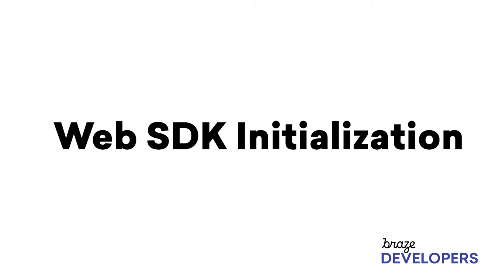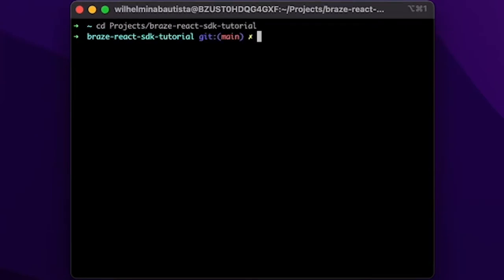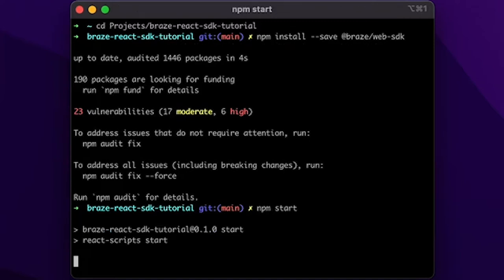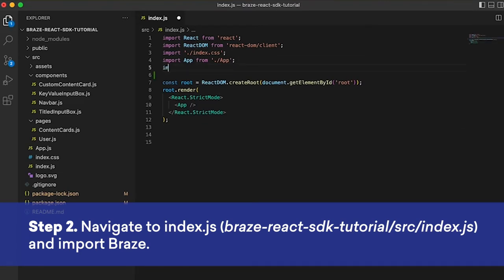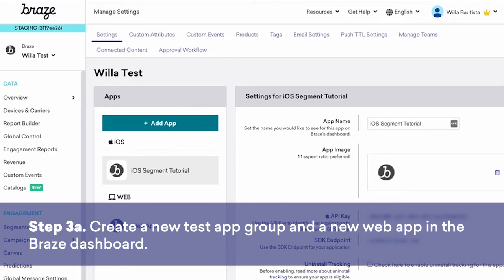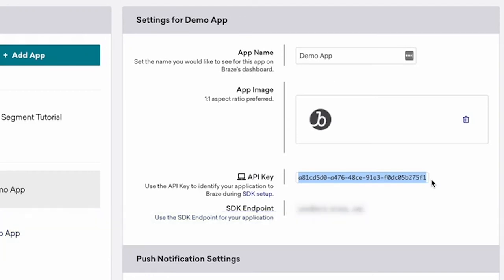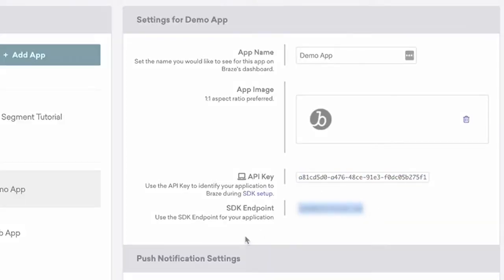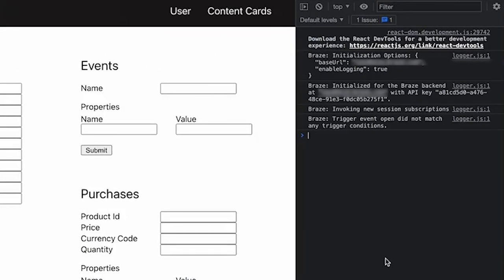Braze Web SDK Initialization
In this video, we install the Braze Web SDK in a test app via NPM, create a new web app in the Braze dashboard, and initialize the SDK.

STEP 1. To install the Braze Web SDK, run the following command in the project directory. (Remember since we’re installing a new package, we’ll have to stop and restart the app)

$ npm install --save @braze/web-sdk
 $ npm start

STEP 2. Navigate to index.js (braze-react-sdk-tutorial/src/index.js) and import braze

STEP 3. Initialize the SDK

a. Call the initialize function before the root variable is set.
b. Navigate to the Braze dashboard and create a new test App Group (if you don’t already have one) and add a new web app for this tutorial. You can do so in the Manage Settings tab.
c. Get the App ID and SDK endpoint for your newly created web app and replace the placeholder values in the initialize function.
d. Enable logging is set to true here for testing purposes.

Verify

1. At this point, the app should be running. Navigate back the browser and open developer tools (Right click , Inspect, Console)

2. You should see the logs pictured in the screenshot. This means the SDK is successfully initialized and you are good to go!

Tip: Use the Console logs to debug while implementing the SDK.